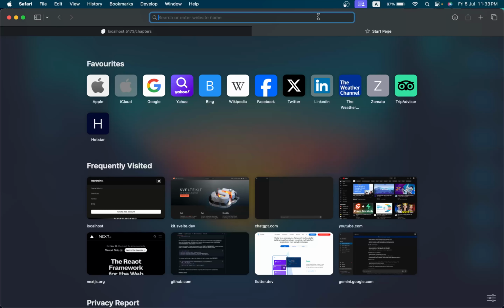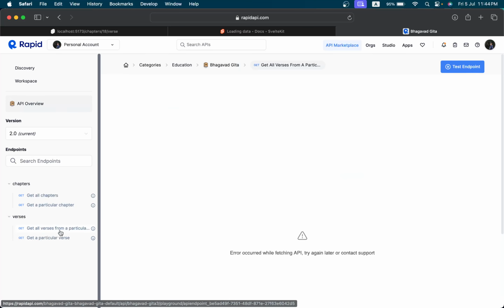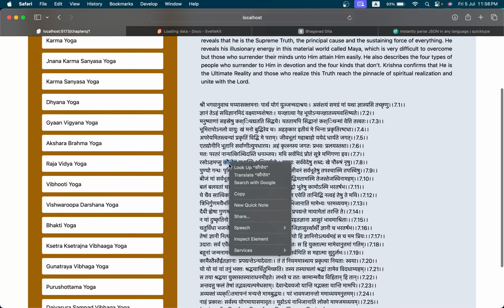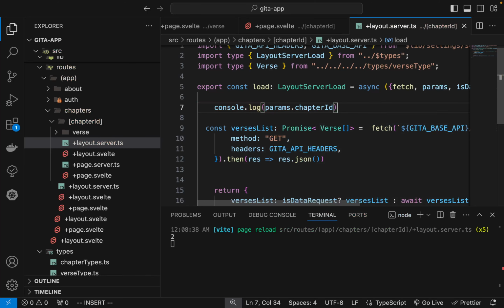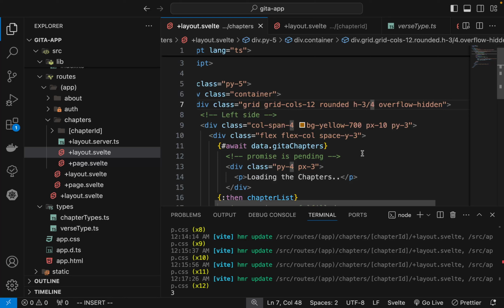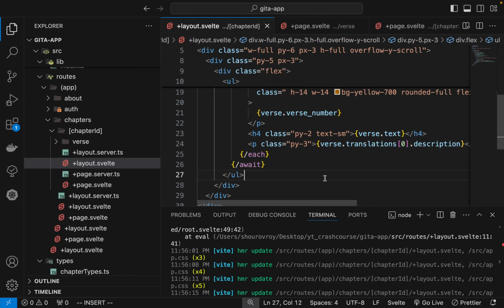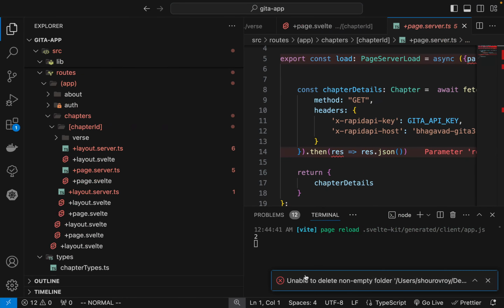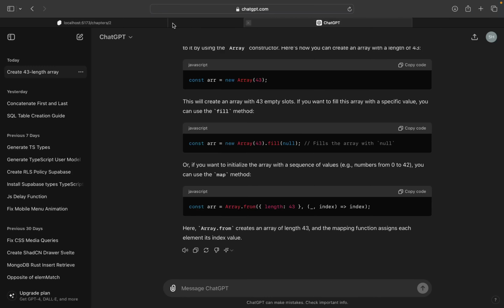SvelteKit Tutorial: Building a Bhagavad Gita Web App (Part 2)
Welcome back to part two of our SvelteKit journey, where we build upon the foundation of our Bhagavad Gita web app!

In this part, we'll dive deeper and explore functionalities to bring your web app to life. We'll cover:

* Introducing Verses and Chapters: Learn how to structure the Bhagavad Gita text within your SvelteKit app, allowing users to navigate through verses and chapters with ease.
* Building User Interface Components: Craft beautiful and interactive elements to display the Bhagavad Gita text and functionalities.
* Route Params, Data Fetching.
* ...and more! We'll keep exploring the potential of SvelteKit to enhance your web app.

This series is perfect for:

* Those who want to learn SvelteKit in a practical and engaging way.
* Anyone interested in creating a web app for religious texts or scriptures.
* Developers curious about building a Server Side Application with SvelteKit.

No prior knowledge of the SvelteKit is required, and we'll break down SvelteKit concepts into easy-to-understand steps.

We'll continue building on our Bhagavad Gita web app in future parts.